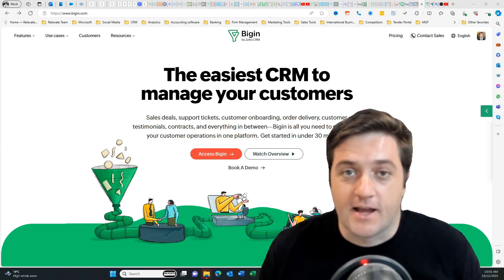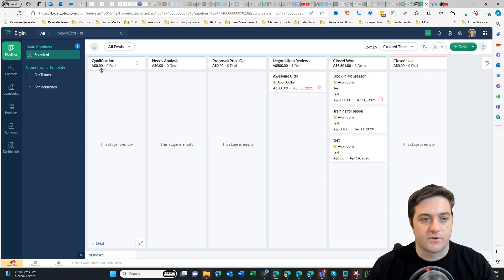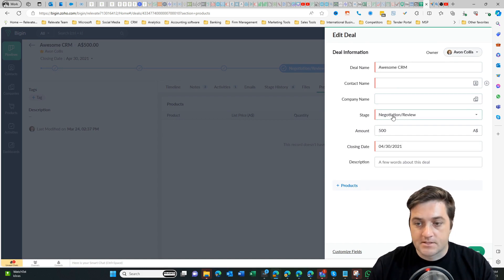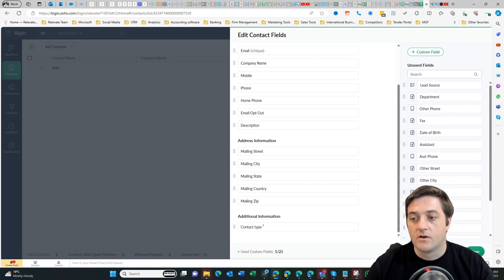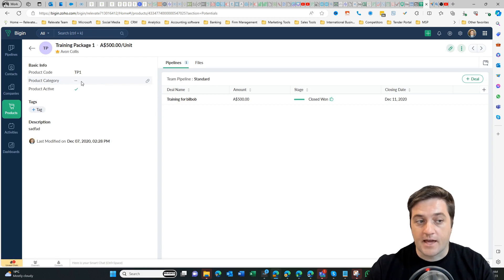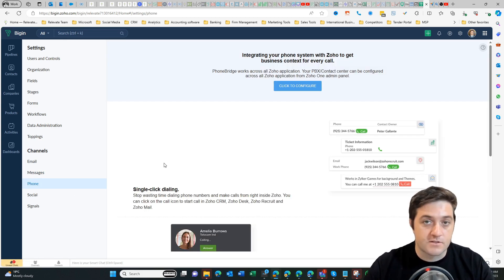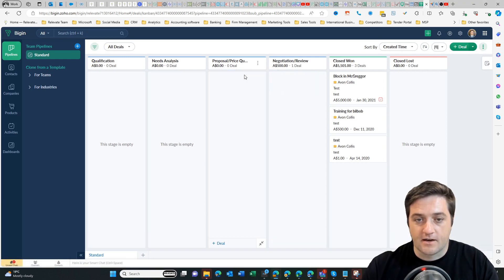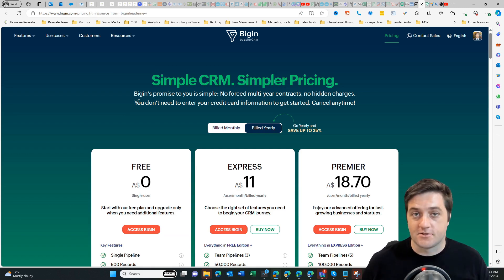Where to Bigin? - Zoho's FREE CRM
Zoho Bigin can be your Free CRM

Zoho Begin has a free CRM plan that can be employed by businesses to manage sales leads and the entire sales pipeline. Take advantage of simple deal and contact management, pipeline customisation, integration features, and the ability to see high-level dashboards of sales. Watch this step-by-step explanation of setting up a profile, including adding and managing contacts, companies, and products. See how Zoho Begin fits into the larger Zoho One platform.

00:00 Introduction to Zoho Begin
00:14 Exploring Zoho Begin's Pricing and Features
00:31 Navigating the Zoho Begin Interface
02:04 Managing Contacts and Companies in Zoho Begin
02:52 Creating and Managing Companies
03:30 Adding and Managing Products in Zoho Begin
04:00 Scheduling and Tracking Activities in Zoho Begin
04:12 Overview of Zoho Begin Dashboard and Settings
04:20 Integrating Zoho Begin with Other Platforms
04:53 The Value of Zoho One and Expanding Your Use
05:33 Managing Deals and Understanding Business Metrics
06:26 Conclusion and Next Steps with Zoho Begin

If you outgrow Zoho Bigin you can upgrade to Zoho One

You can learn more about digital transformation, tips and tricks in the Relevate Community